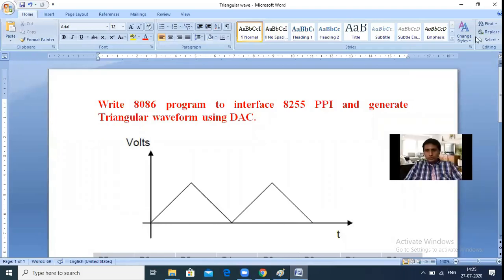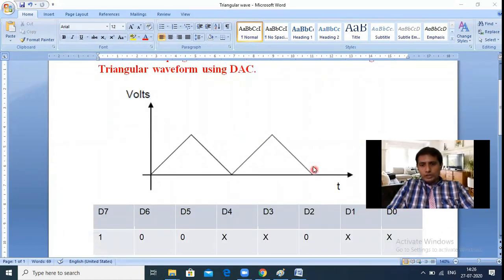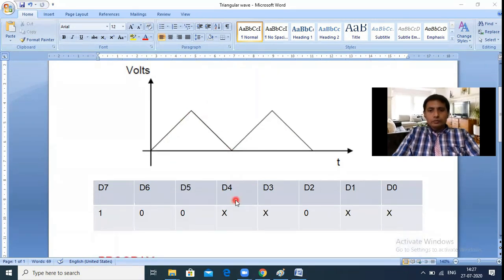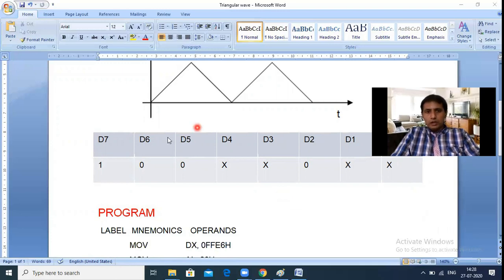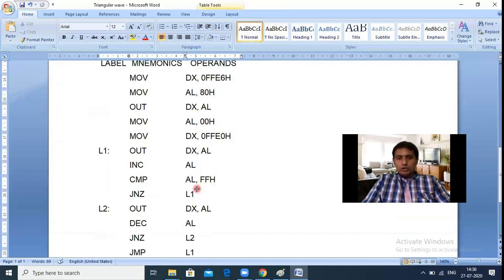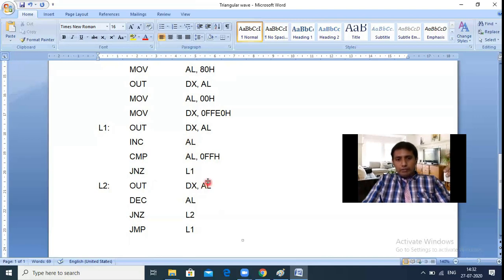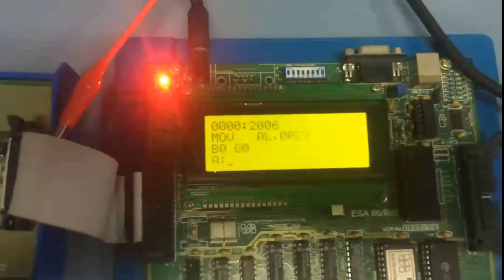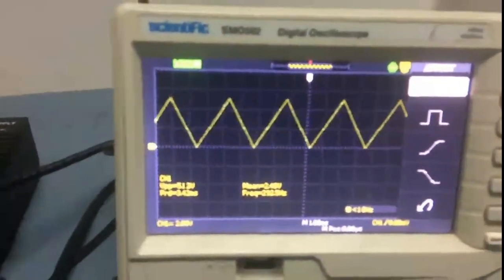Generation of Triangular Waveform using 8086 and DAC through Experimentation